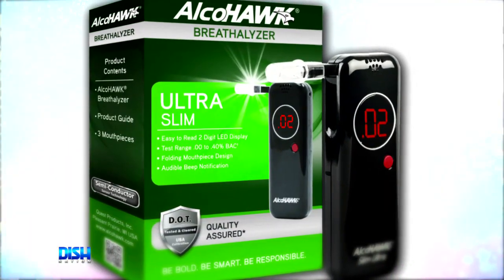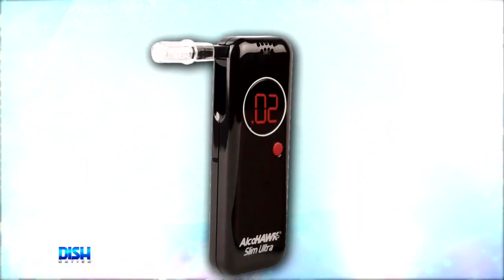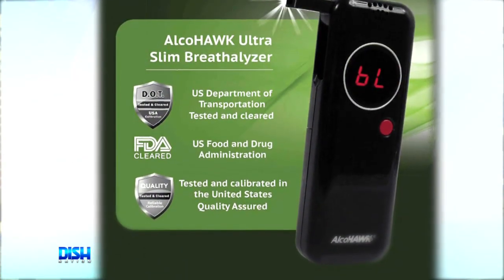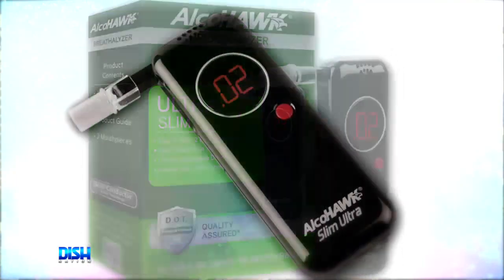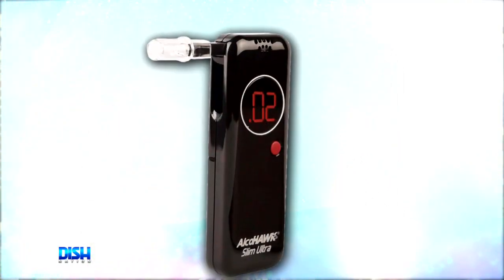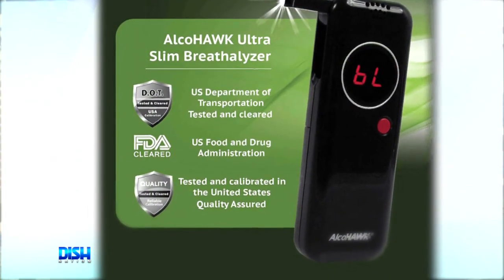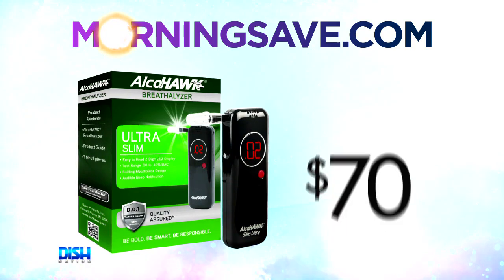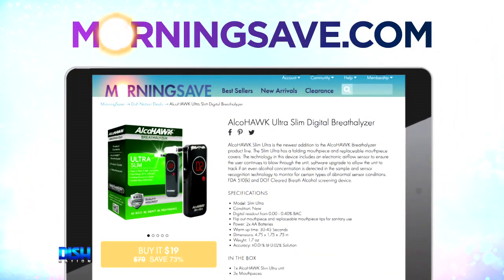TODAY’S DEAL: ALCOHAWK SLIM ULTRA DIGITAL BREATHALYZER